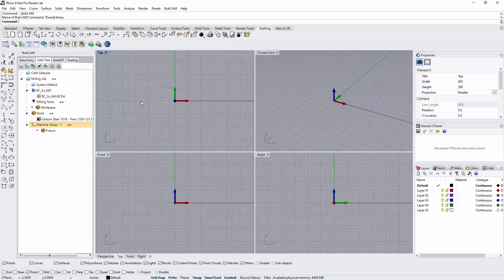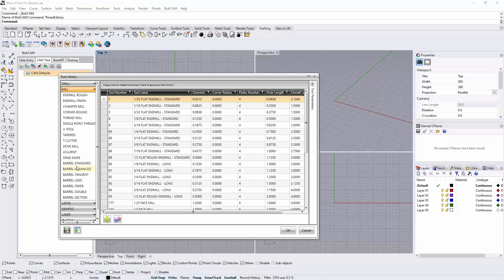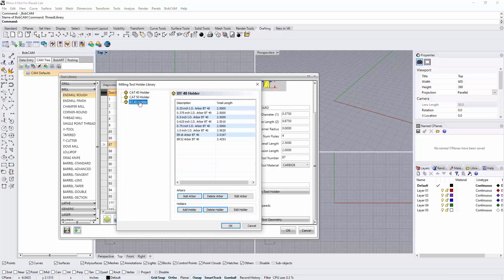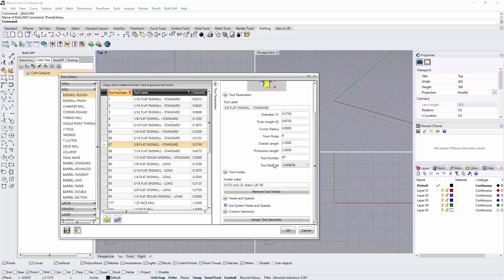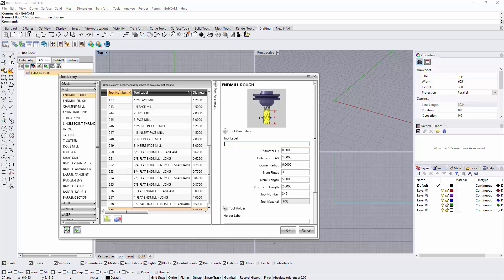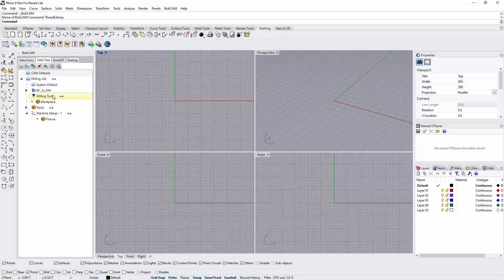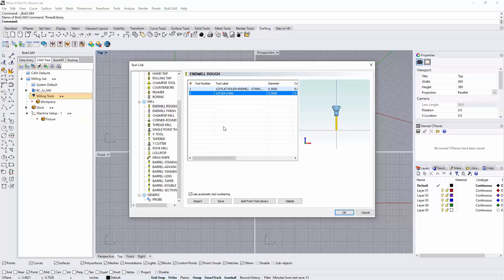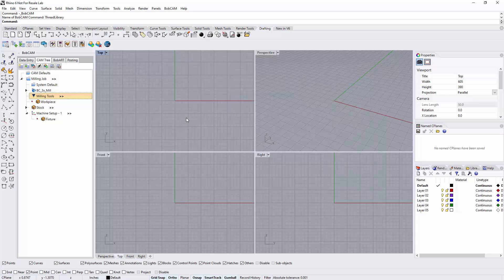BobCAM FOR RHINO V2 Video 5 | Tool Library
This release of BobCAM for Rhino V2 offers more functionality than ever before. For this release, we chose to focus on two major topics: usability and more toolpath power! We have been working very closely with our customers to listen to their everyday programming needs and the minor nuances that would help them get their programs to the machines even faster. From focusing on reducing the number of times you need to right-click, to added tools to manage your work offset numbers, to new toolpaths for deburring your parts, and even hole recognition! Every customer is going to find enhancements in the product that make programming feel more natural.